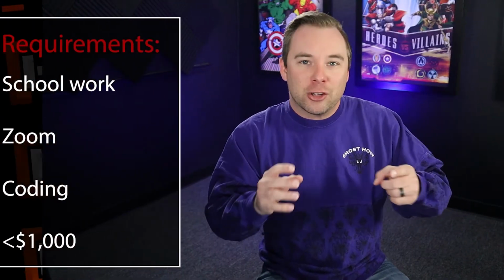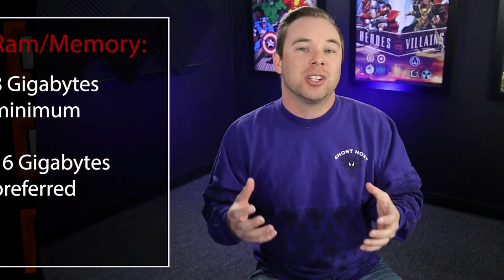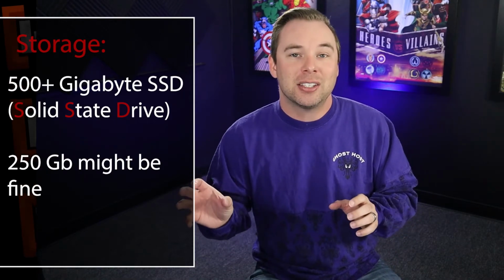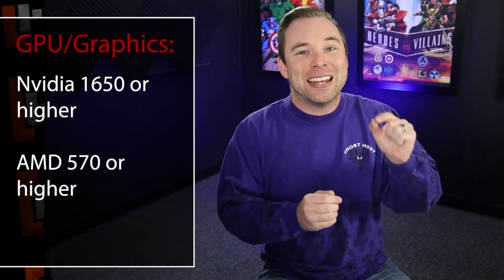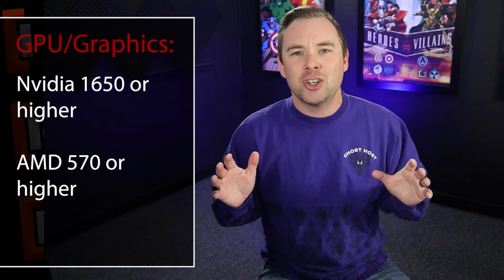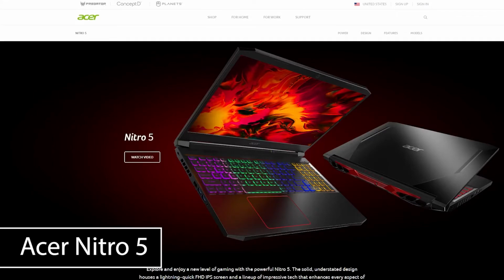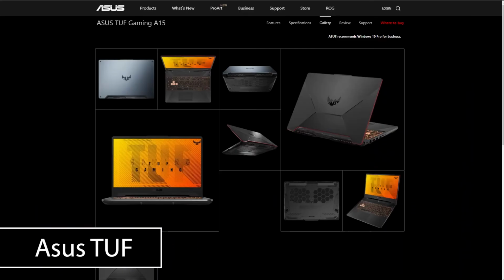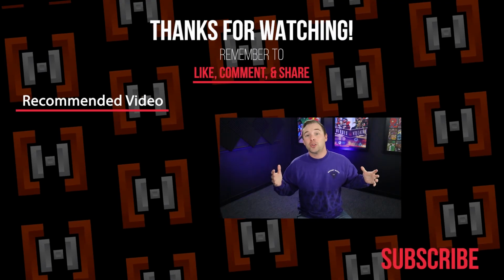Best computer for coding and online school under $1,000 | 2020 Guide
0:00 Intro
0:27 General Specs
1:32 Brands to look for
2:04 Our Picks

Here we are looking at the best equipped computers to tackle coding, school work, and they just happen to also play games pretty well.